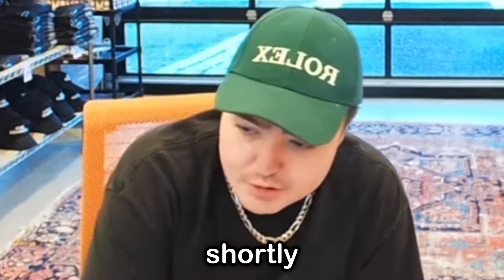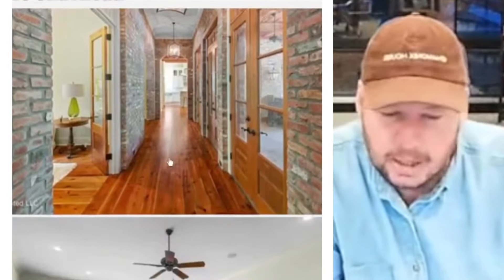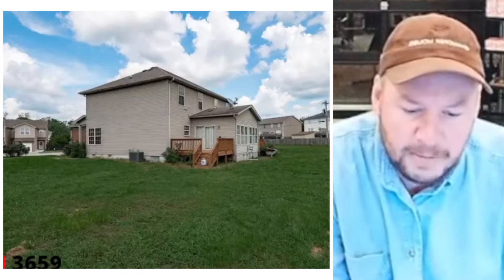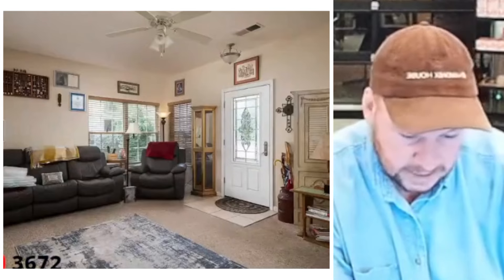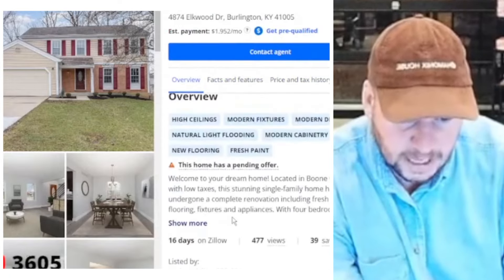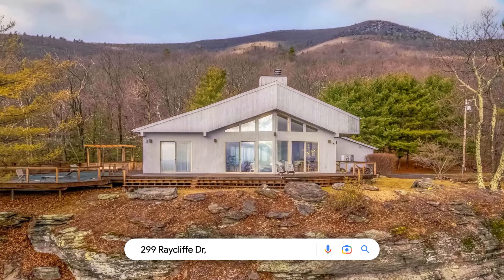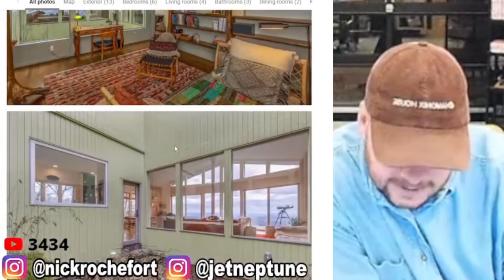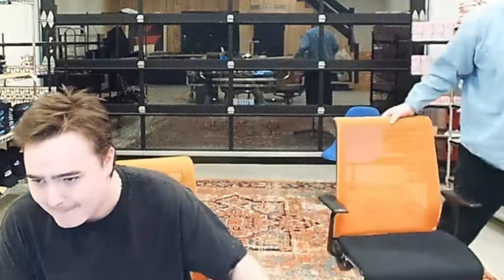Nick Rochefort wants to BURN DOWN THIS HOUSE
Nick Rochefort reviews ugly ah POOR PEOPLES houses lol! nah but they pretty cool just need some fixin'

PGL OFFICIAL CHANNEL ➡️  @PerfectGuyLife

Sack main channel ➡️  @sacklive
clips channel ➡️  @sackliveclips

Time Stamps:
00:00 intro
00:53 05' French Revival
04:00 Clutter House
06:55 Burnitdownium
11:32 ON THE DOLLAR

Scuffed Realtor is your favorite livestream. Nick Rochefort is here to trash the house you grew up in, live, every Tuesday and Thursday at 8pm EST. Thank you for tuning in- LIKE, SUBSCRIBE (and if you can be bothered) and SHARE the stream. Interaction helps us a ton, thanks for riding with us.

Professional Realtor reviews internet house listings.
Sam Hyde and Nick GO OFF on INSANE House Listings
Sam Hyde and Nick Rochefort look at INSANE house listings on the Perfect Guy Life or PGL Podcast
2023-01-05 Reviewing Your (Ugly) Family Homes [LIVE] 🔴 Scuffed Realtor